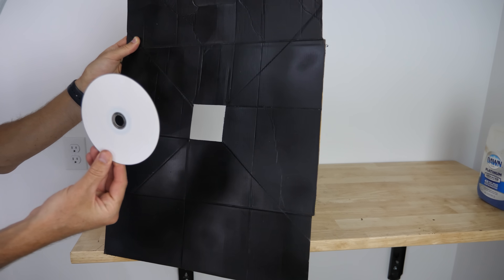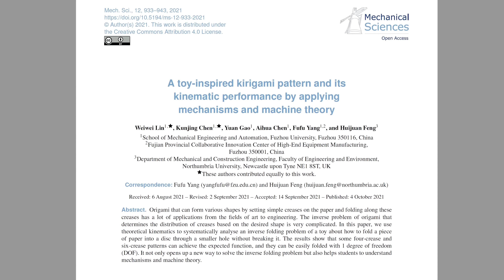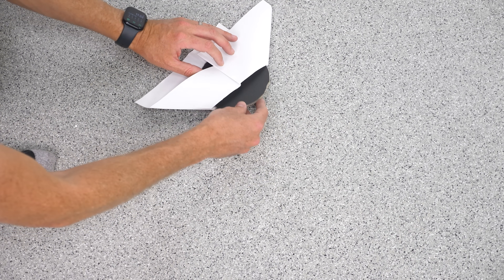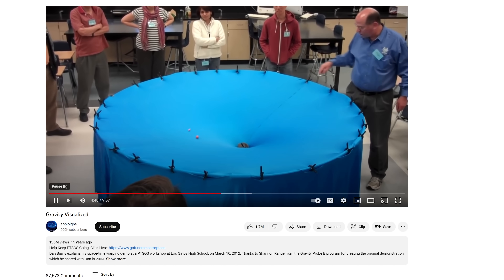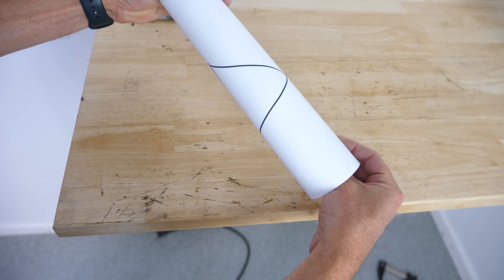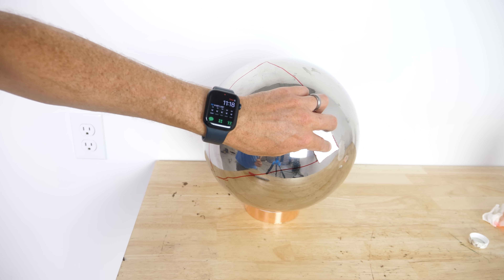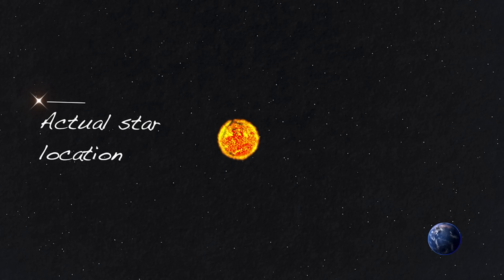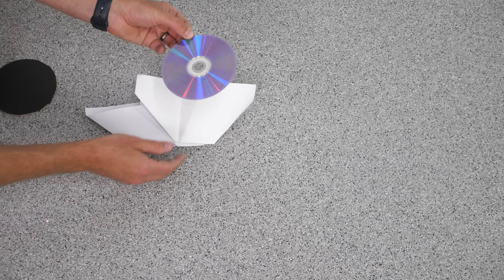A Round Disk Through a Smaller Square Hole (Bending Spacetime)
I show you how to put a larger disk through a small square hole. Then I talk about curvature and what it means for spacetime to bend.